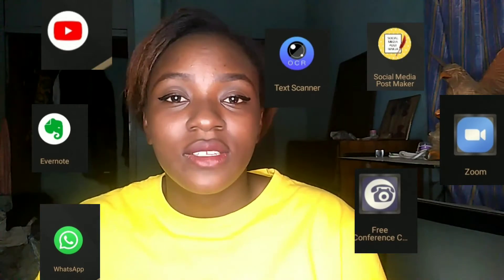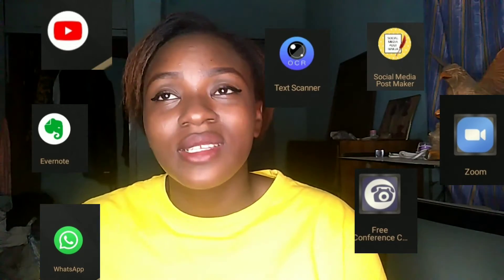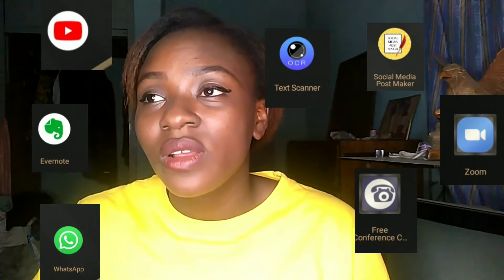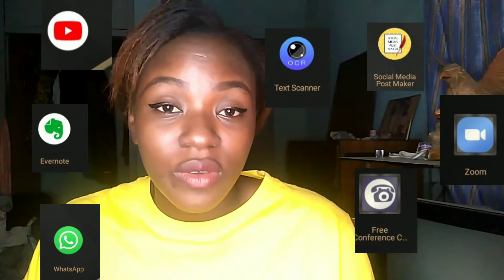72IG Tools and Apps to ease your Affiliate business | Beginner Friendly | Expertnaire Tutorial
In this video, I will show you a list of applications to download as a beginner in Affiliate marketing.

This is not limited to Nigerians alone. The idea is to bring your contacts from anywhere possible to your whatsapp and close the sales there. Here are functions or some of the tools.

ikontact - to copy contacts from groups
Text scanner - to scan text from contacts you screenshot so you use your I contacts to automatically save them
WhatsApp status saver - to automatically repost other people's status updates on your status without necesarily saving the status.
Instagram, Twitter, Facebook, LinkedIn to post your content on
Free conference call app, Telegram and zoom for holding meetings with prospects
Auto responder for Instagram, for Facebook, for whatsapp. It responds to the massive number of people messaging you with a message you already automated.
Pixel lab for designing flyers for your campaigns
Evernote for planning your social media posts
YouTube for research and for getting leads
WordPress, Social media post maker for creating posts.